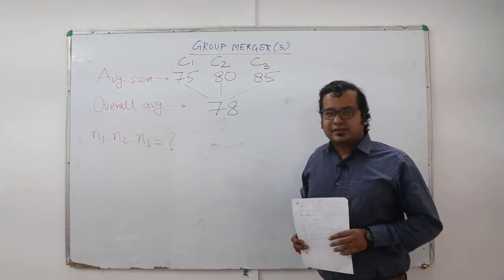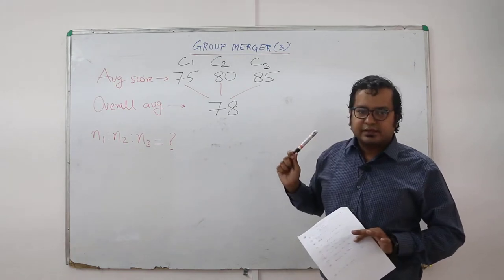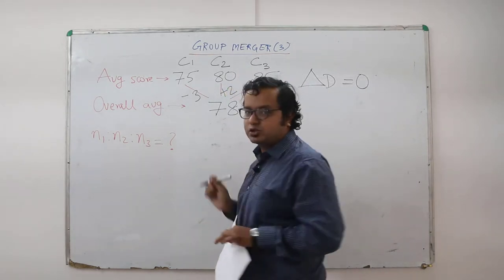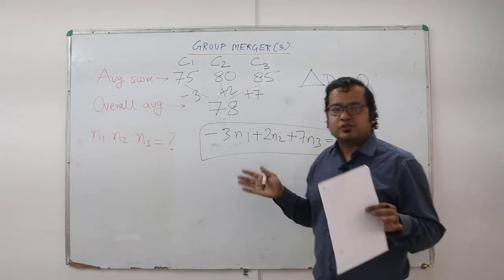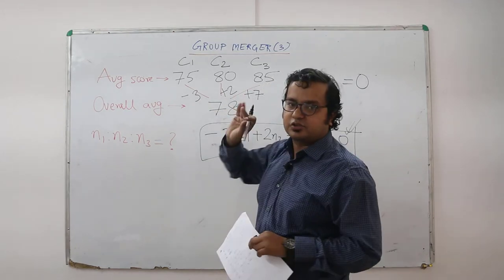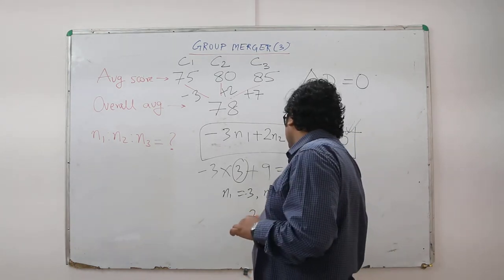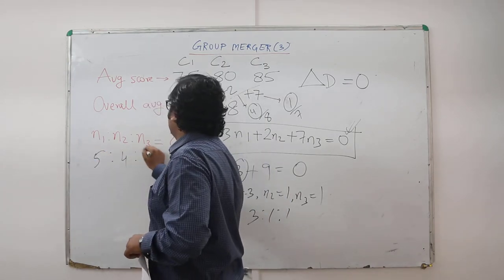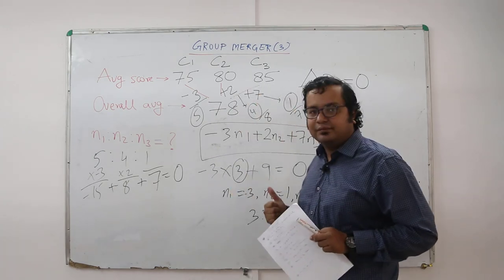Allegations and Mixtures -Group Merger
Hello fellas!!!

A very interesting video on the topic-Allegations and Mixtures -Group Merger. Concept explained with the help of examples.

TRY! PRACTICE! CONQUER!

HAPPY LEARNING!!

Students interested in free daily tests and online doubt clearing can create a free login

For those who want to improve reading comprehension for CAT/GMAT exams